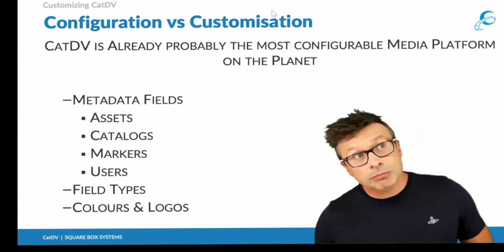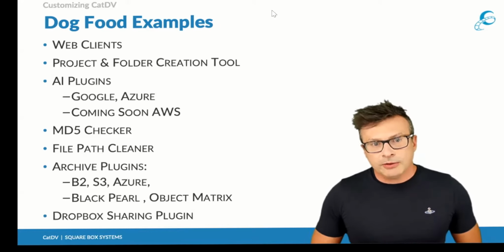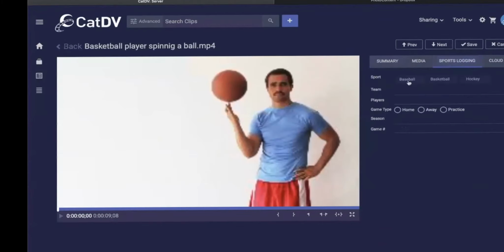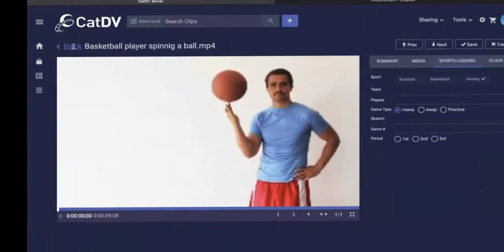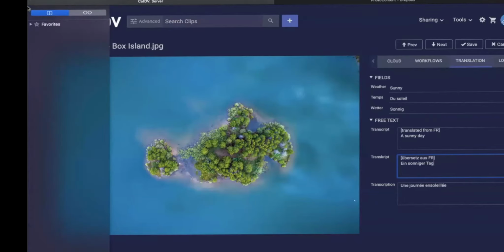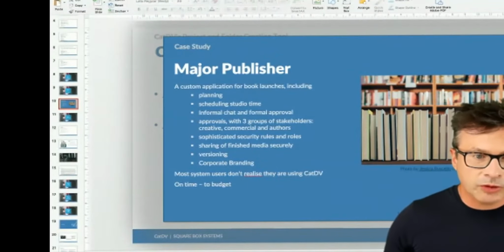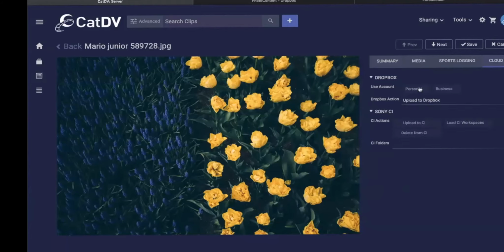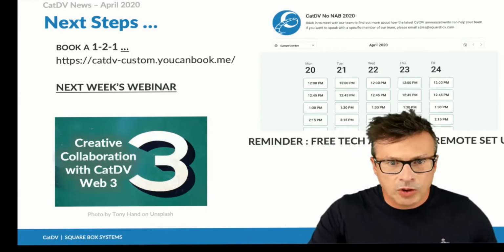Customizing the CatDV Platform